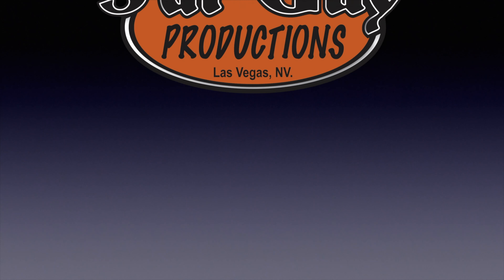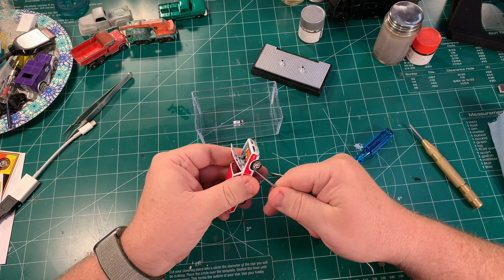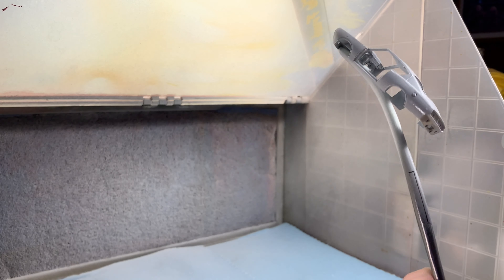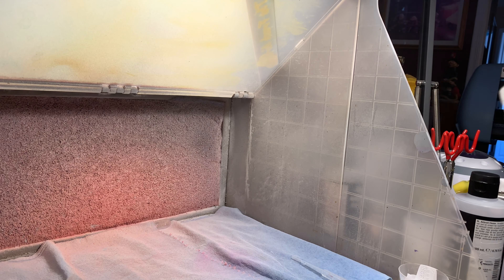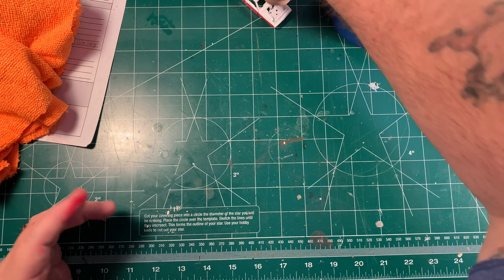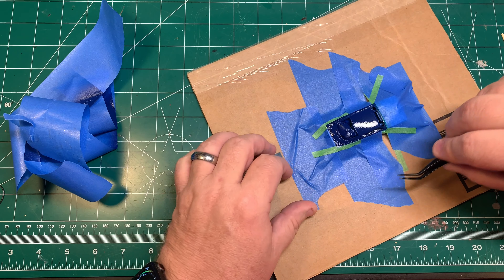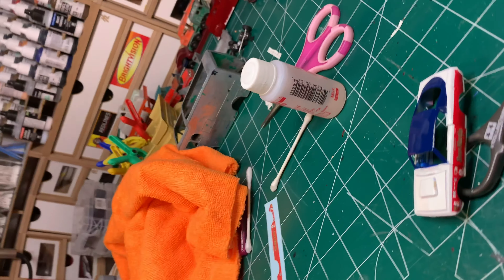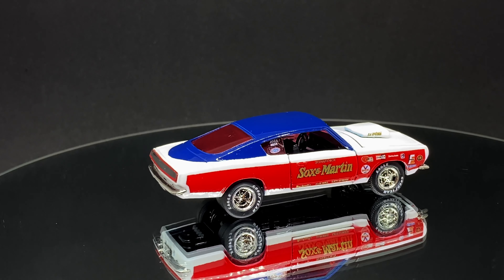Making an M2 Custom Sox and Martin race car!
In this video, I'll take an M2 barracuda Dragster, and do a custom build making it an iconic Sox & Martin Drag car!

3 piece set - 9, 5, and 3 Vix Bit

Mixing cups

SUPPLY LIST

3 piece set - 9, 5, and 3 Vix Bit

99.9% Pure Zinc Anode Material (Sheet)
99.9% Pure Zinc Anode Material (Roll)